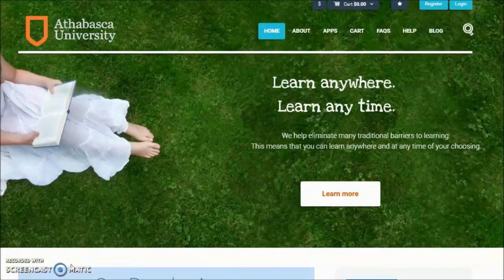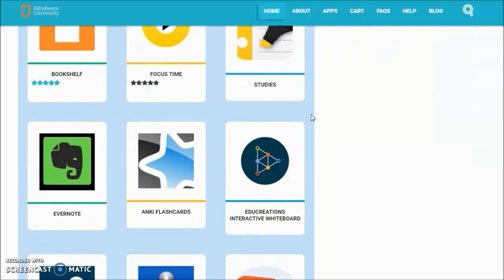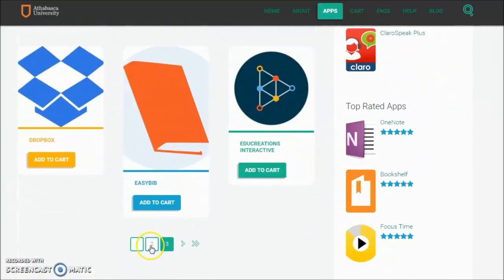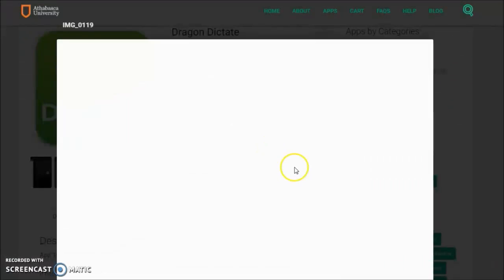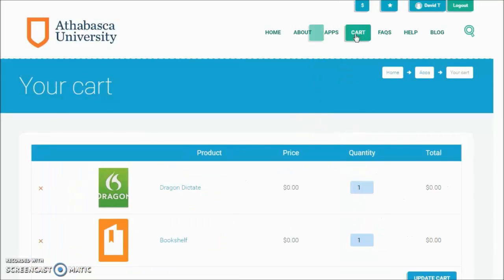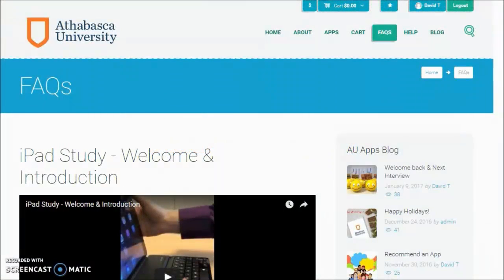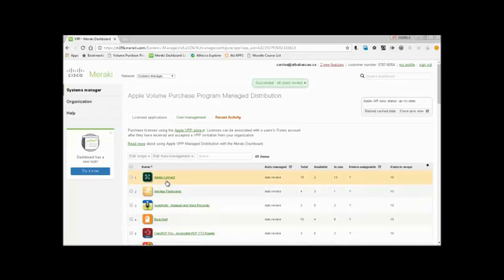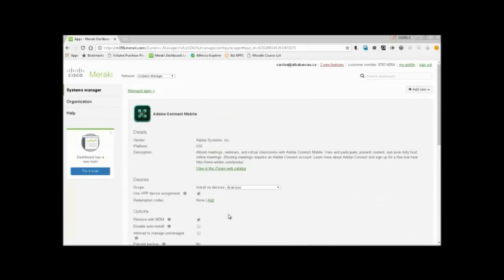Mobile App Selection Tool (MAST) from Athabasca University 2017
Mobile App Selection Tool (MAST) is a selection tool that allows people to find apps that may assist them to learn better in a distance education environment. You can search by survey tool of learning habbits, learning skill tag, app category, and view student rankings in most popular requested app and recently added apps. Currently, Athabasca U students with disabilities can register, log in and request to borrow apps from our app library. Everyone else can use the search tool as a resource.